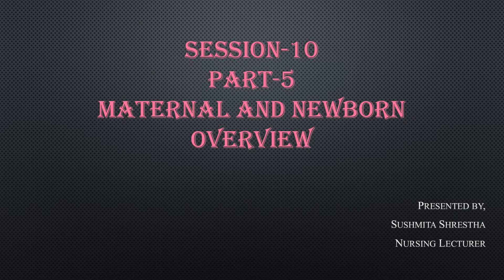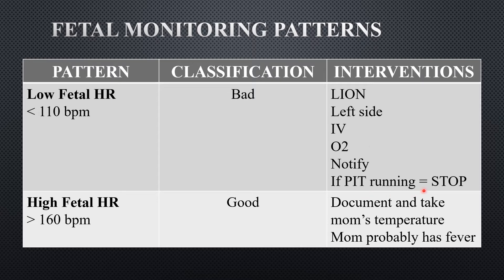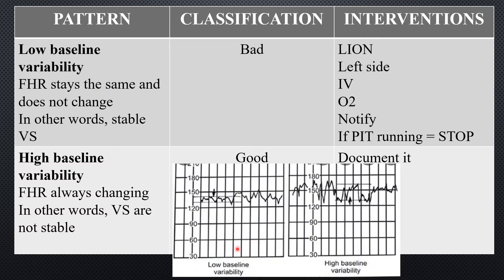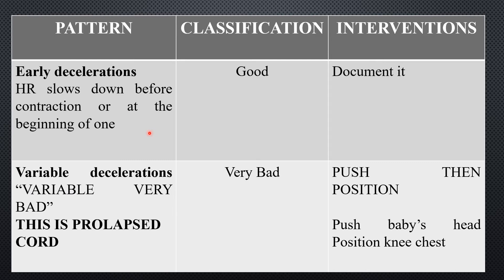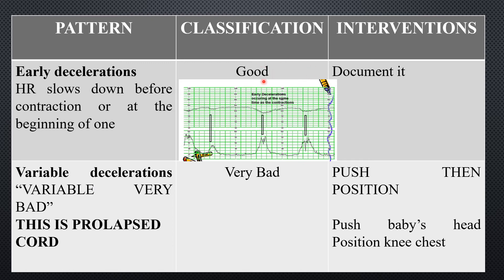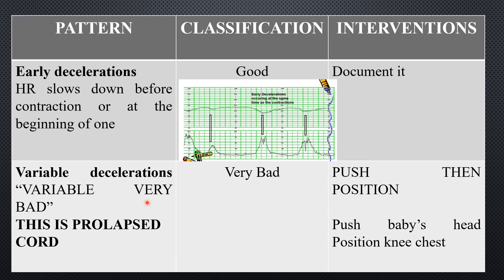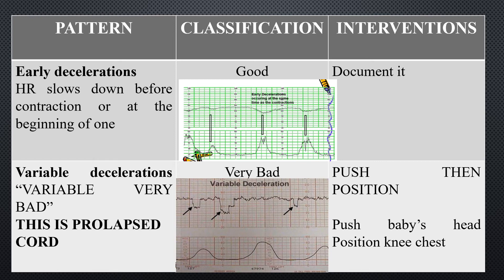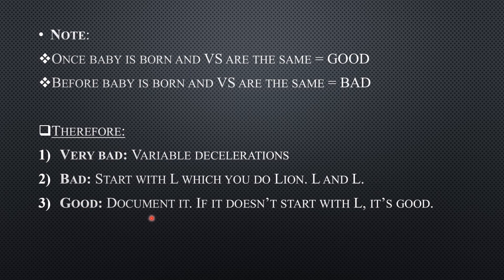NCLEX-RN preparation Session-10 Part-5 Maternal Newborn Overview l Mark K audio explained in Nepali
The video, explains Maternal and Newborn Overview which has been explained in Nepali language.

nursing lectures
nursinglectures
Nursing Lectures